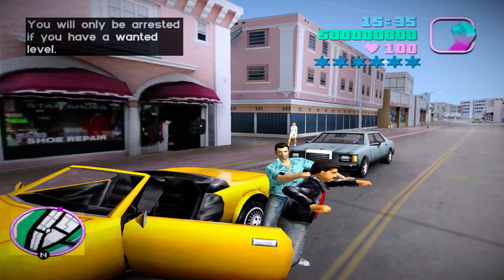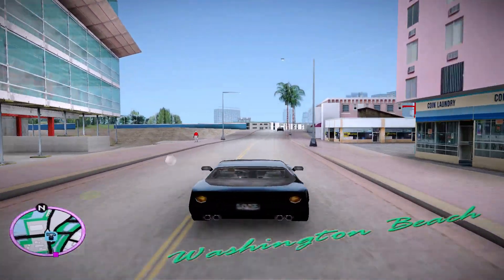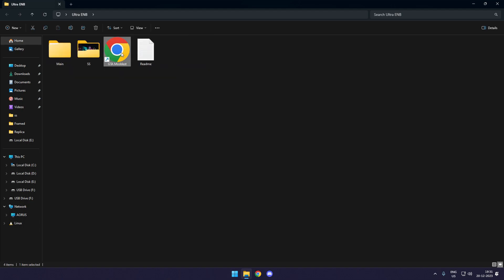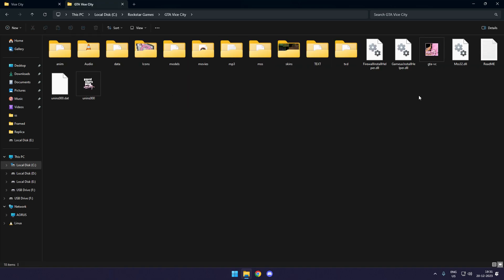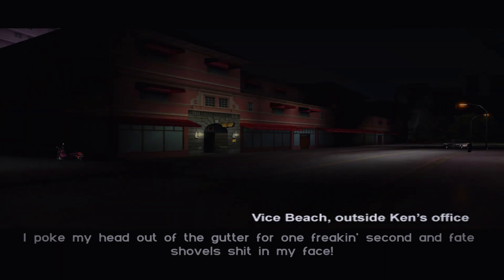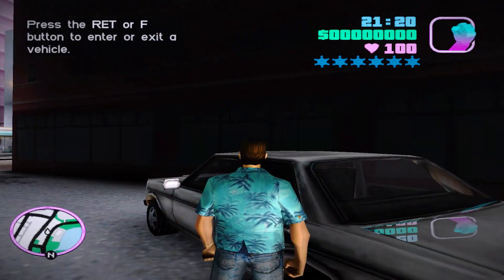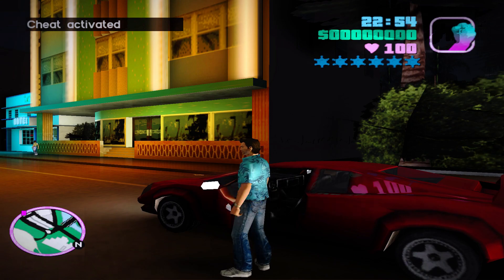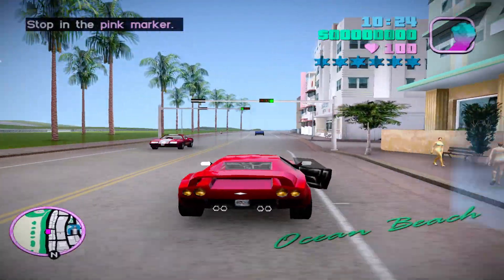GTA Vice City Best High Graphics Mod For Low End PC | Graphics Transformation Mod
Presenting to you, the graphics revolution mod for GTA Vice City
🔥Ultra ENB 💣

A super lightweight graphics mod, which completely transforms the appearance of the game. Giving you a whole new experience with modern graphics and lightings !

🖱 Peripherals
🔸️Mouse : Logitech G502 Hero
🔸️Mousepad : XL Gaming Mousemat 800mm
🔸️Headphone : Logitech G PRO X Blue
🔸️Keyboard : Logitech G512 Carbon
🔸️Monitor : Acer Nitro VG240YS 23.8 Inch
🔸️Secondary : Dell V1918H 18.5 Inch

🔹️CPU: AMD Ryzen 5 2400G
🔹️GPU: Gigabyte GTX 1050ti
🔹️RAM: 2x8GB Corsair VENGEANCE
🔹️Motherboard : Gigabyte B450M
🔹️Power Supply : Coolermaster MWE550
🔹️CPU Cooler : Deepcool AG400
🔹️Storage : Gigabyte 512GB NVME
🔹️Case : Corsair Carbide Customized